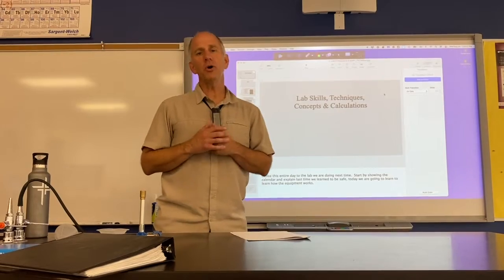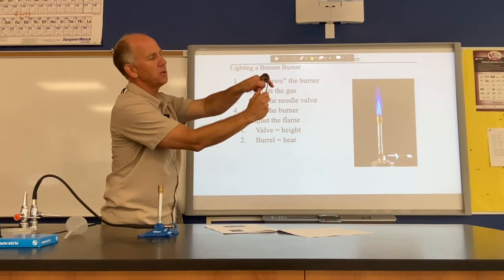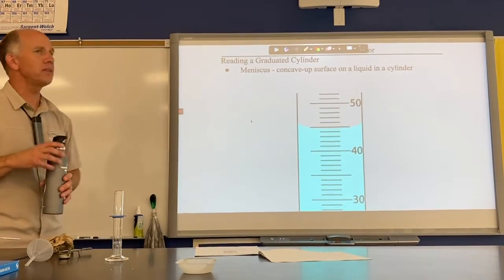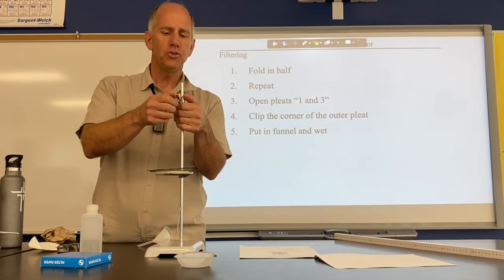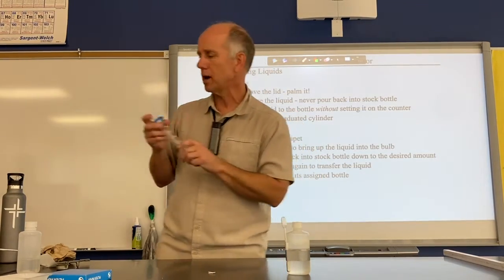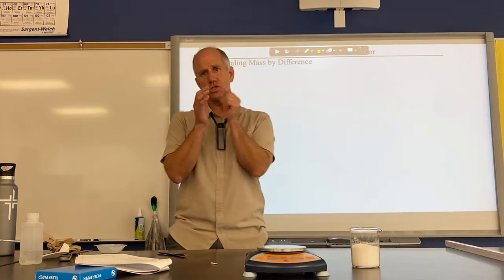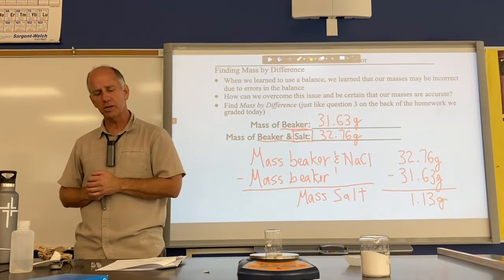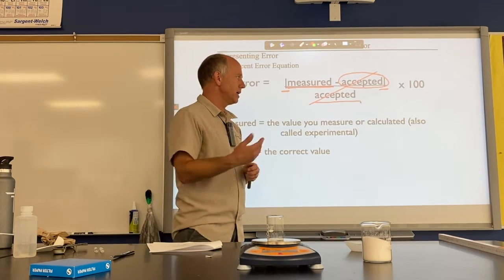03 Lab Techniques